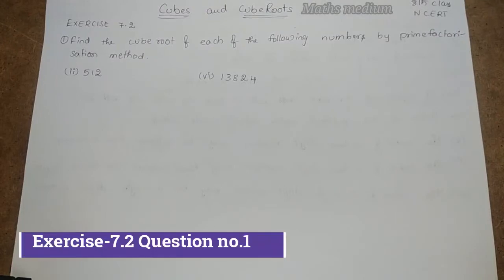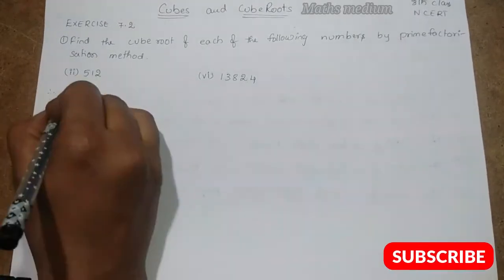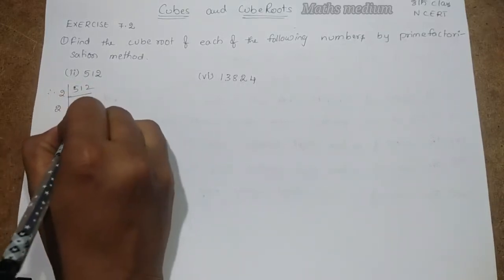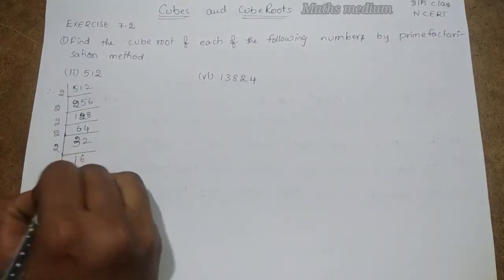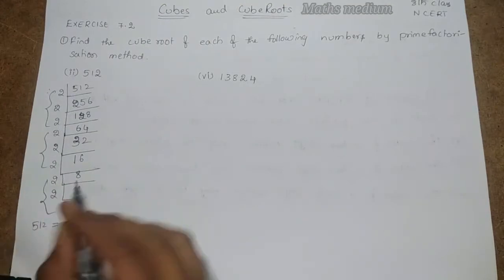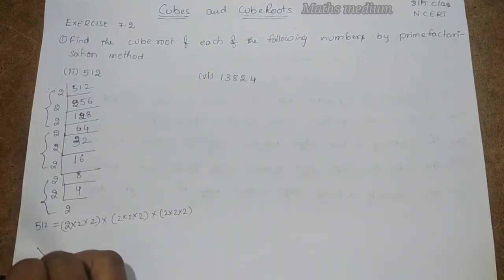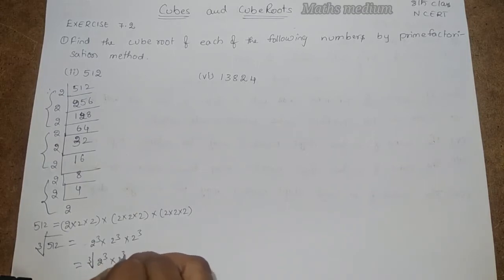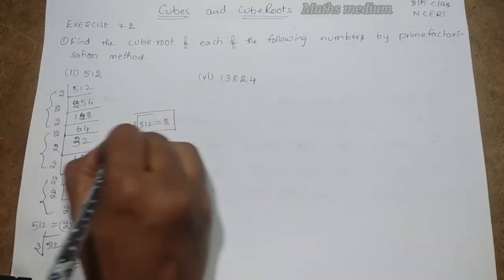Exercise-7.2 Question no.1-Cubes&CubeRoots-8th class-ncert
Question no.1: Find the cube root of each of the following numbers by prime factorization method:
(ii) 512
(vi) 13824

For more on Cubes&CubeRoots, Please Click below links